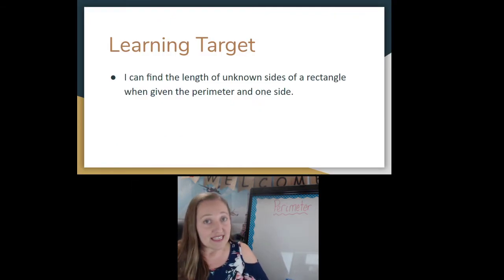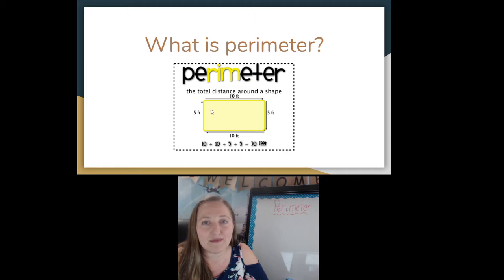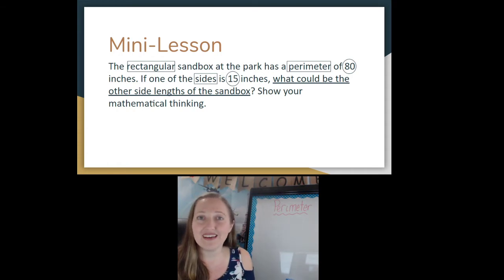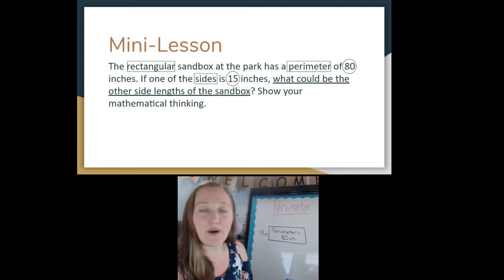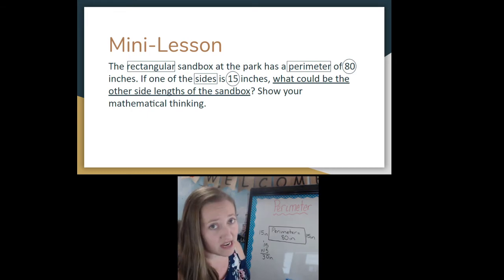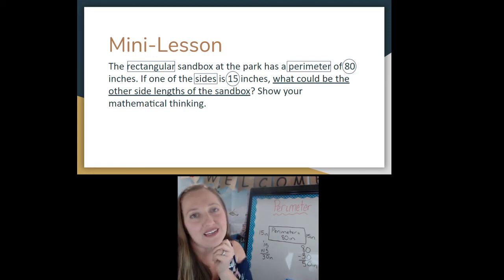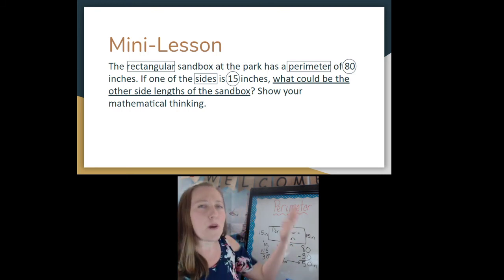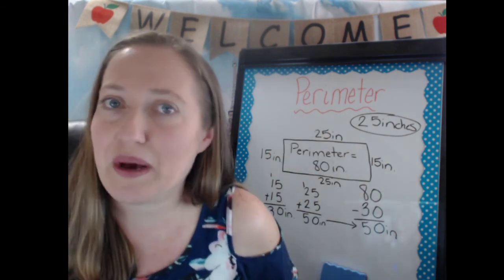Math Perimeter Lesson